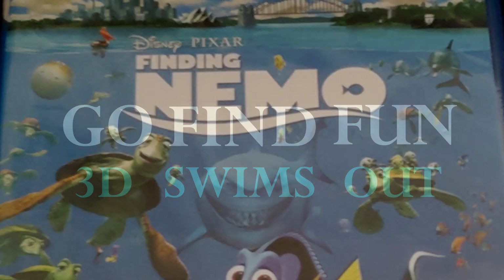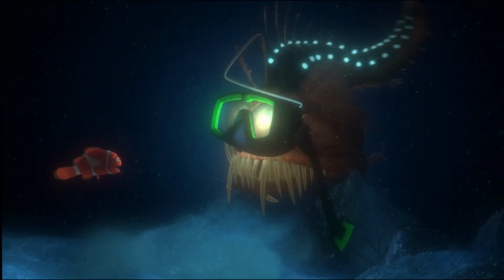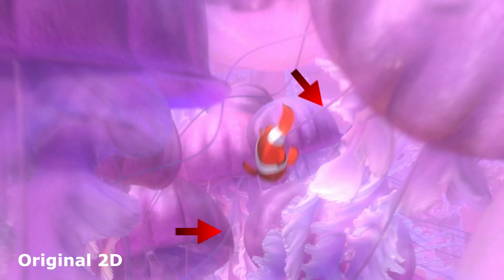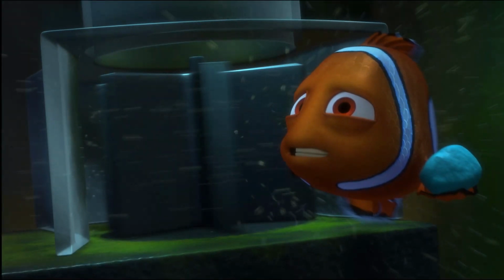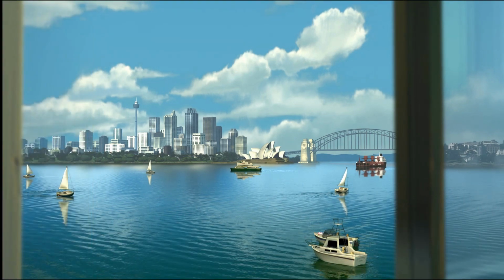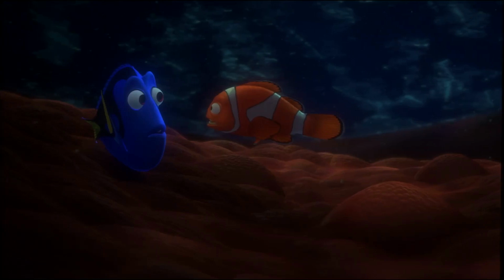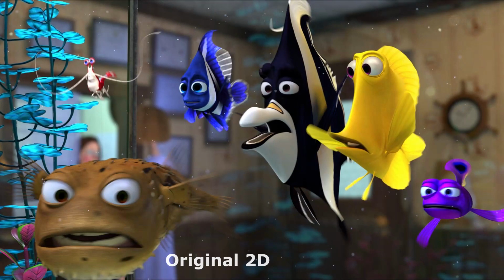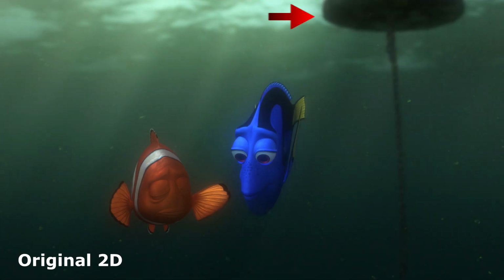3D Review: Finding Nemo (2003) 3D version (2012)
It's water Wednesday!

Finding Nemo

Realistic, murky, and often frightening.  Little Nemo paints a dystopian world where fish struggle to maintain their marbles.  And people love it.

I thought I'd do another comparison video.  I like seeing where they decided to touch up and update things.  Some things were clearly done for the benefit of 3D, others were little corrections, and some I have no idea why they changed it.

Stars include:

Alexander Gould (Weeds)
Ellen (from Ellen)
Allision Janney (Mom, West Wing)
Willem Dafoe (the first Green Goblin)
Geoffrey Rush (who oddly enough was in Shine)

Have Fun!